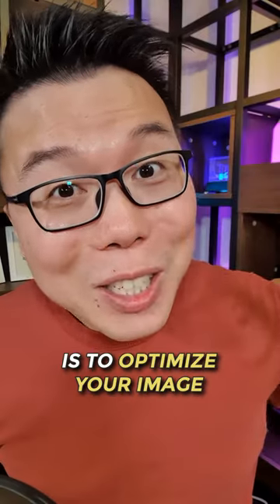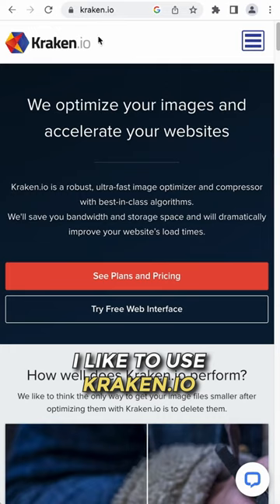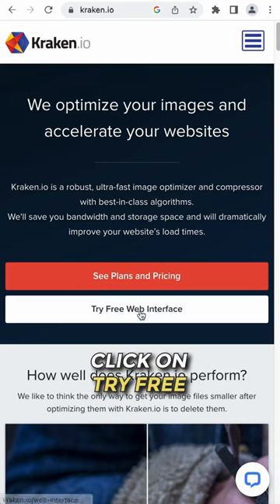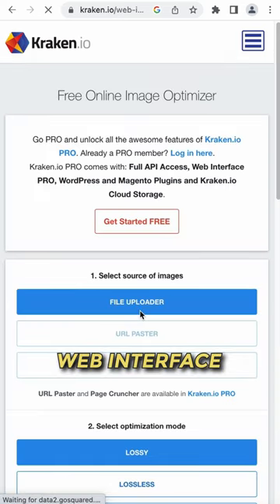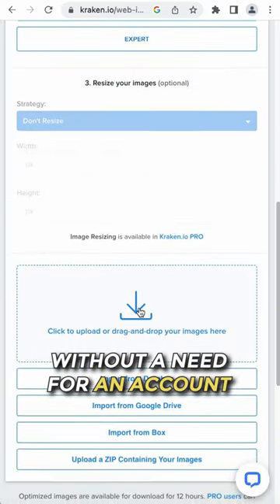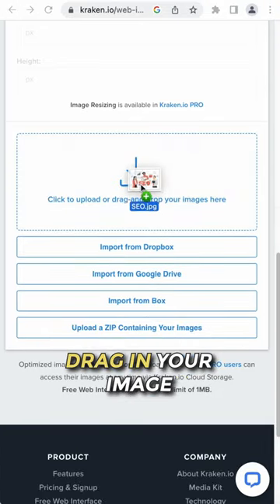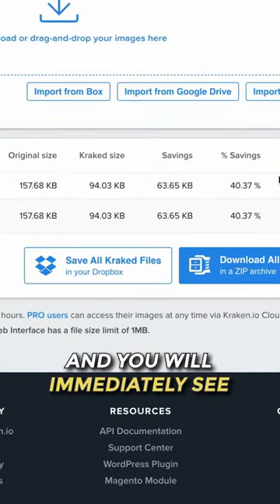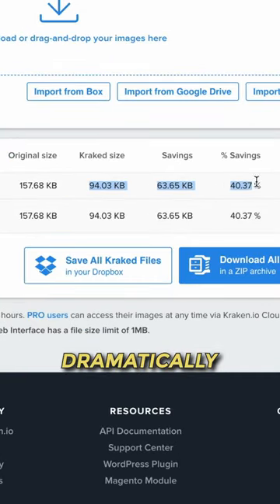Improve Website Speed with These 3 Simple Image Optimization Steps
In this video, we share three simple ways to reduce your image size and prevent it from slowing down your page.

First, we recommend having the right dimensions for your images.
Next, optimize your image with lossy compression to reduce the file size dramatically.
Finally, we recommend serving your image in webp format.